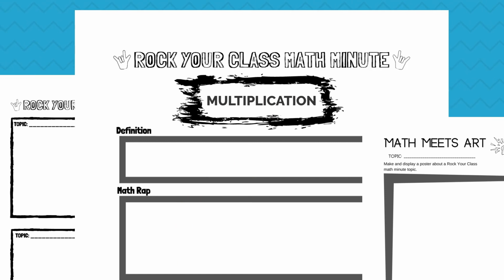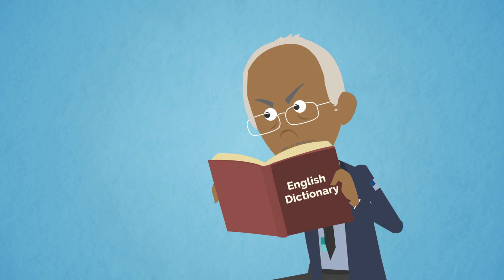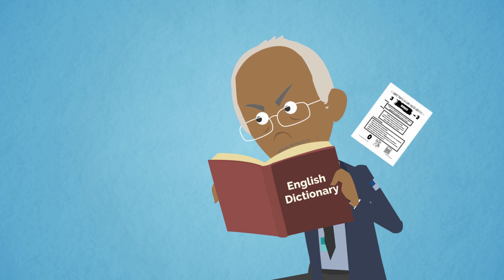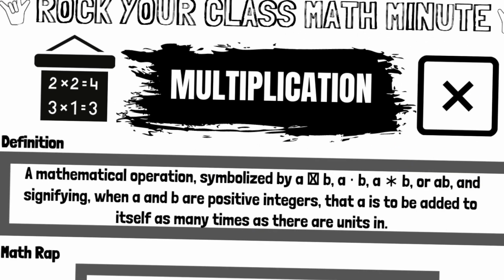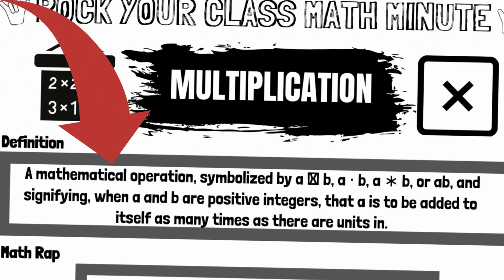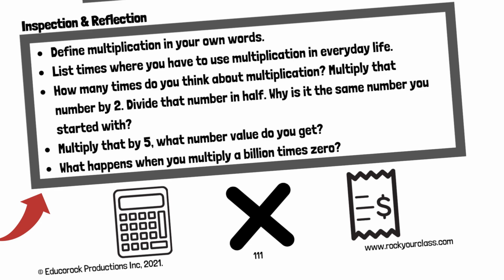MULTIPLICATION - Rock Your Class Math Minute Video